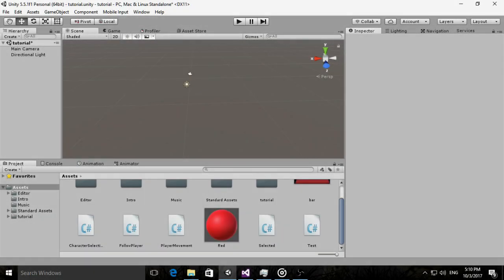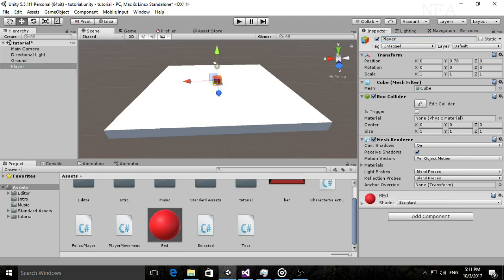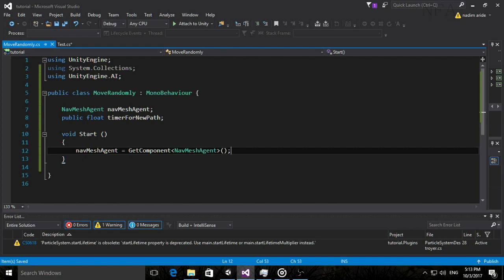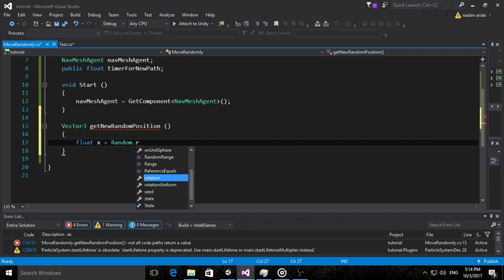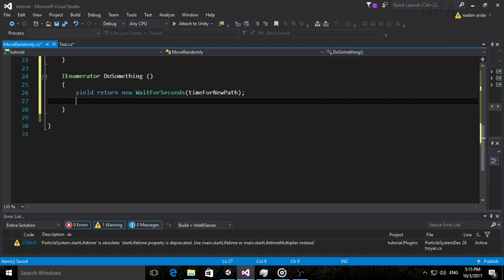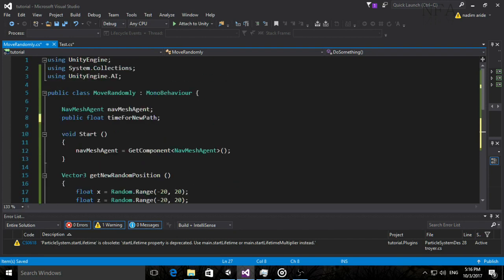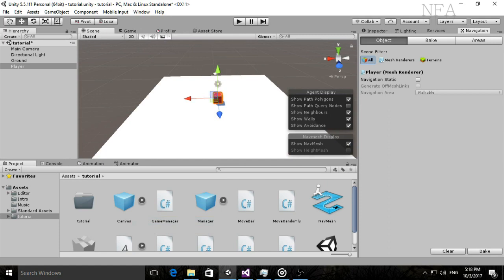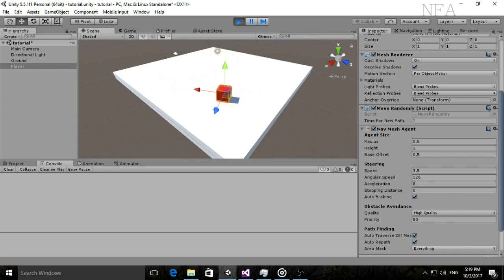[TUT] Unity - How To Move An Object Randomly Tutorial - Updated (Version 5.5 +)